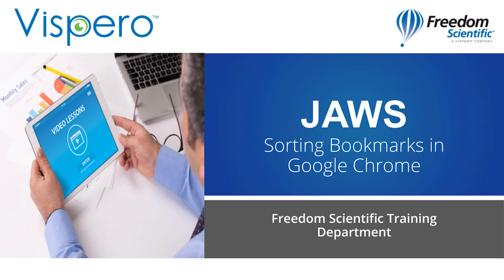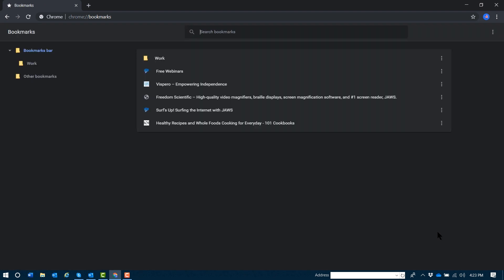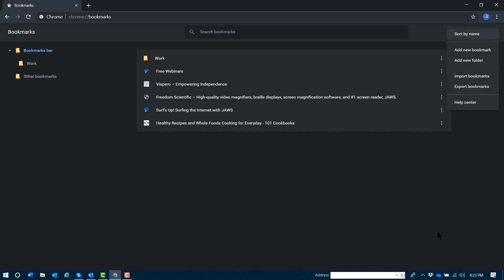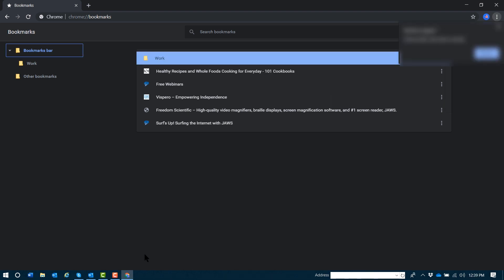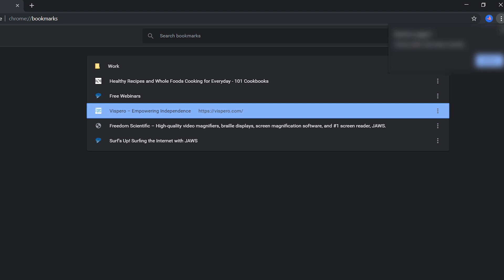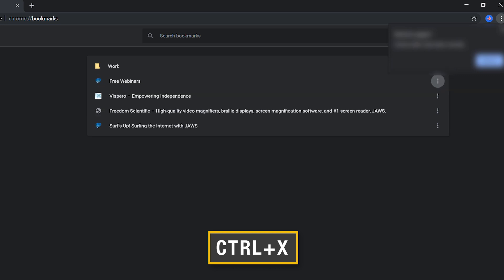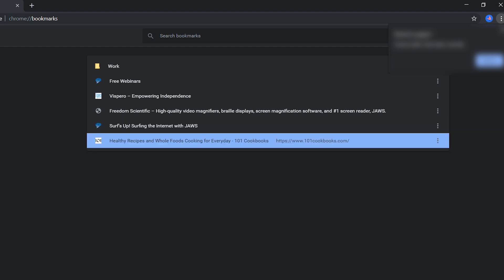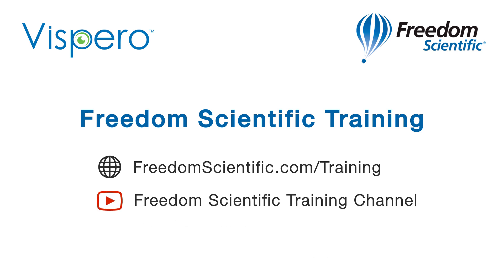Sorting and Reordering Bookmarks in Google Chrome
Learn how to sort and reorder bookmarks in Google Chrome with JAWS in this short instructional demo.